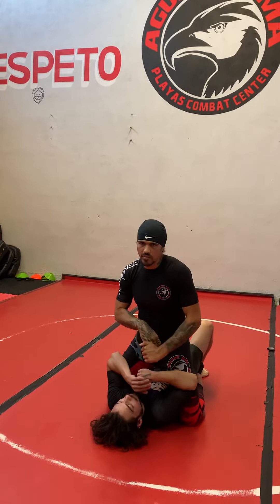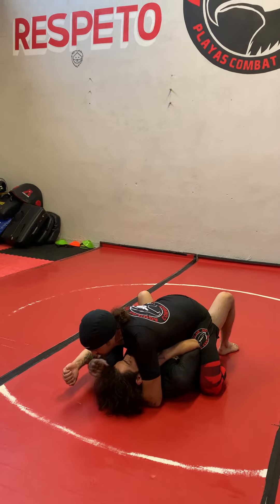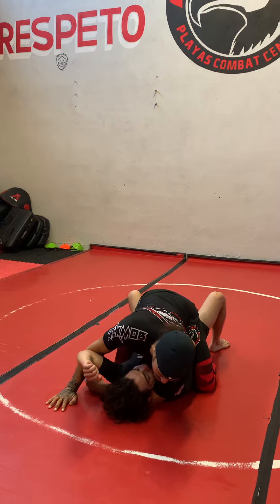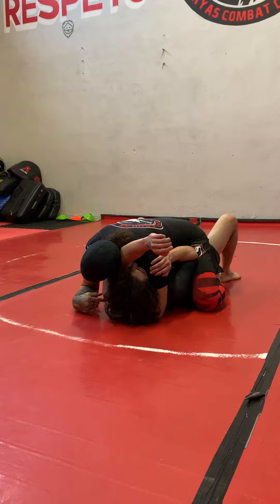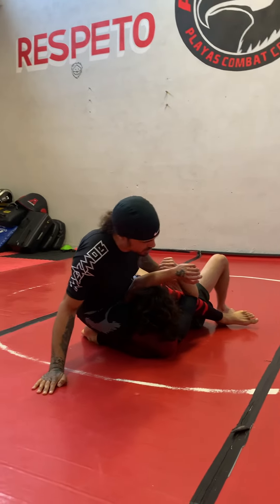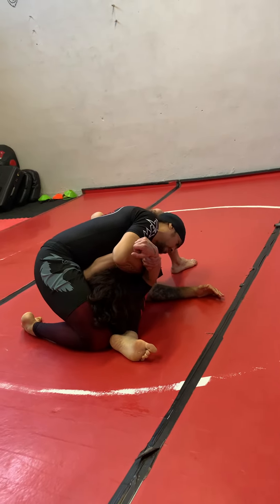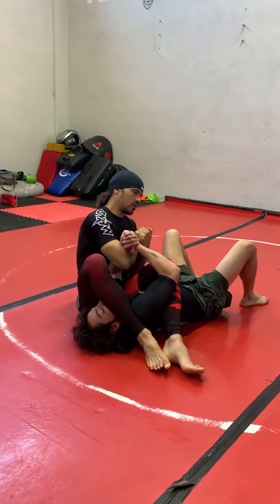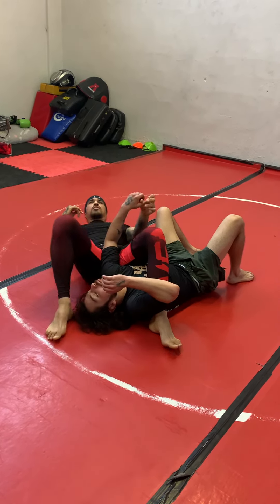Arm bar from mount